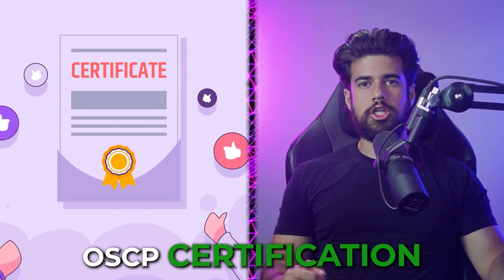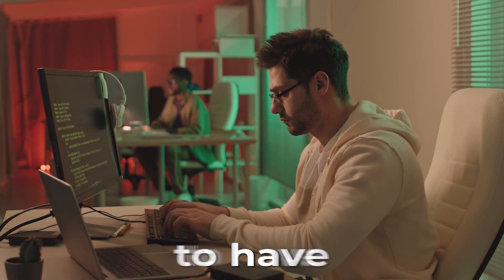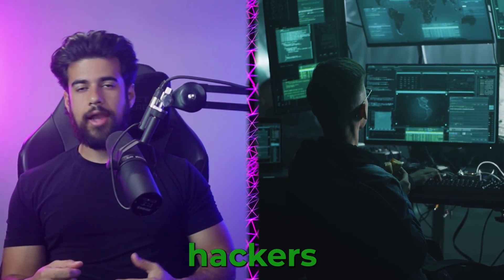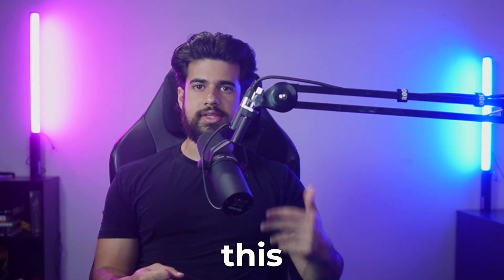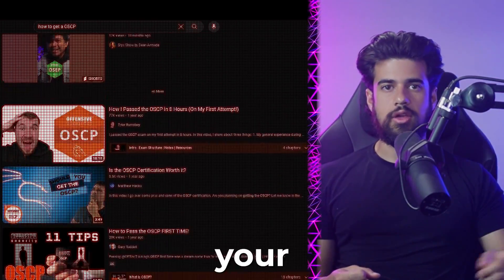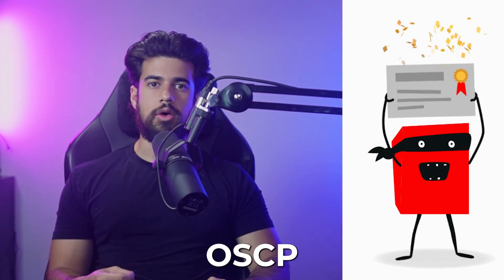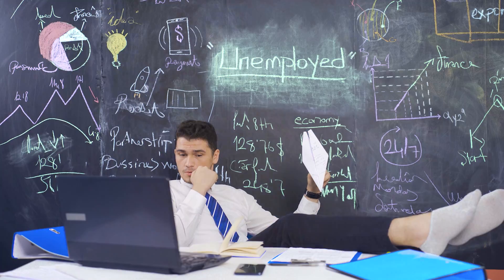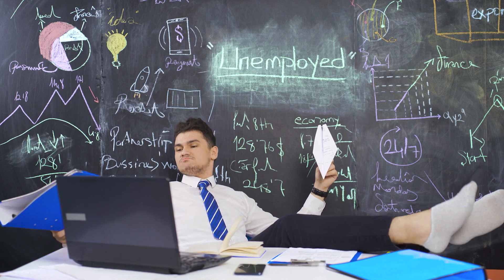What to do after you get your OSCP